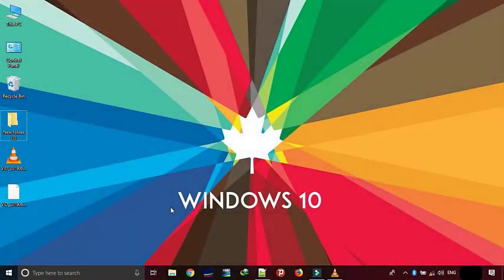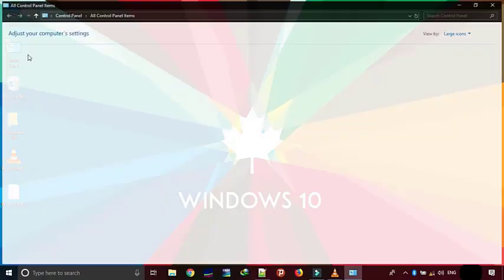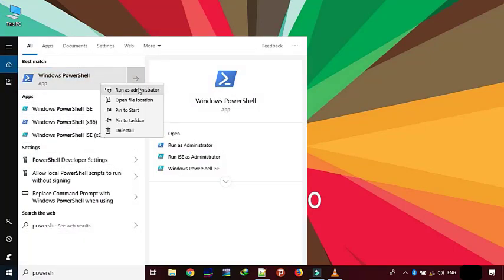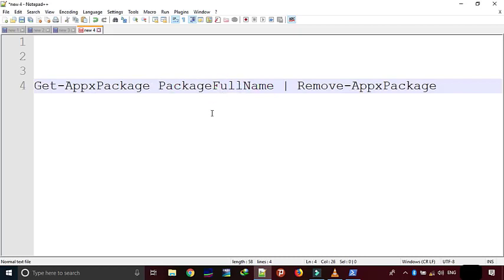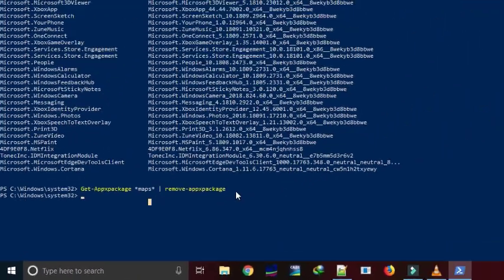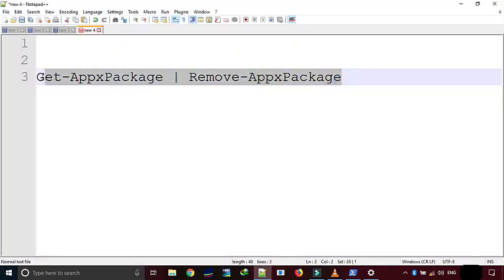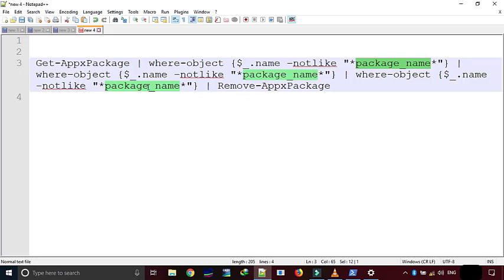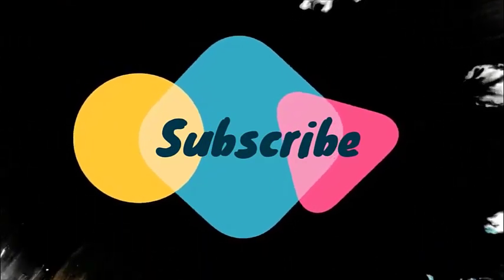Remove All Built-In Apps in Windows 10 (All at once / Individually)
hey Friends, in this video we will know how to Remove All Built-In Apps in Windows 10 (All at once / Individually) to get rid of all those annoying default apps.

Commands :

1. To get a list of all the installed apps of the current user in your Windows 10 system.
Get-AppxPackage | ft Name, PackageFullName -AutoSize

2. To get a list of all the apps of all the users, then use this command.
Get-AppxPackage -AllUsers | ft Name, PackageFullName -AutoSize

3. To remove the app from your computer, you'll need to run following command:
Get-AppxPackage PackageFullName | Remove-AppxPackage

4. To uninstall the app from all user accounts, you can use following command format:
Get-AppxPackage -allusers PackageFullName | Remove-AppxPackage

5. to remove the app from any particular user account, use following command:
Get-AppxPackage -user username PackageFullName | Remove-AppxPackage

6. to get rid of all the pre-installed apps:
Get-AppxPackage | Remove-AppxPackage

7. to uninstall all built-in apps for all user accounts:
Get-AppxPackage -allusers | Remove-AppxPackage

8. to uninstall all built-in apps for a particular user account:
Get-AppxPackage -user username | Remove-AppxPackage

9. to remove all apps but want to keep a few apps such as Windows Store, etc, you can use this command:
Get-AppxPackage | where-object {$_.name –notlike "*store*"} | Remove-AppxPackage

10. to keep more than one apps, you can use following syntax:
Get-AppxPackage | where-object {$_.name –notlike "*store*"} | where-object {$_.name –notlike "*communicationsapps*"} | where-object {$_.name –notlike "*people*"} | Remove-AppxPackage

11. To stop this default behaviour of Windows:
Get-AppXProvisionedPackage -online | Remove-AppxProvisionedPackage –online